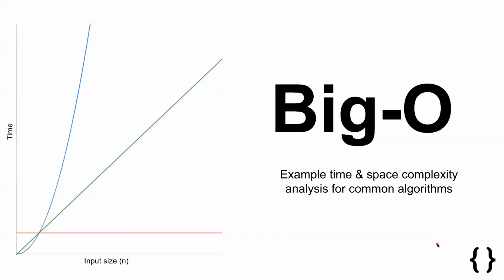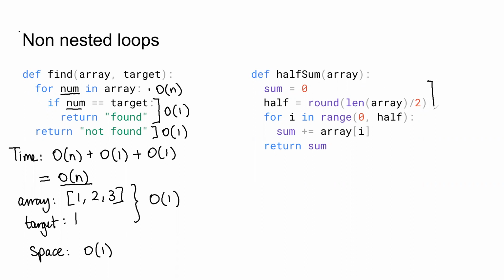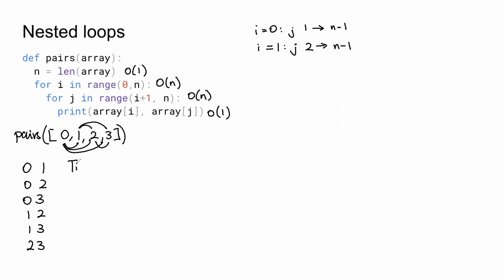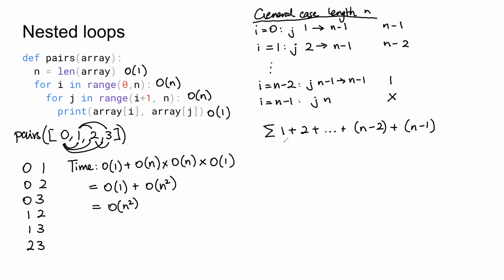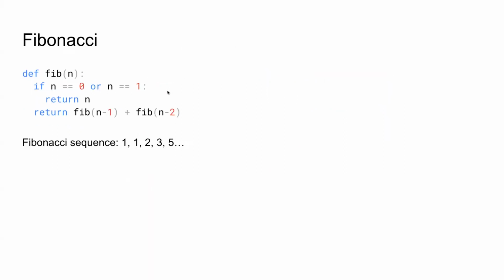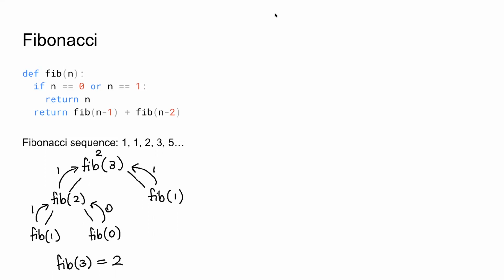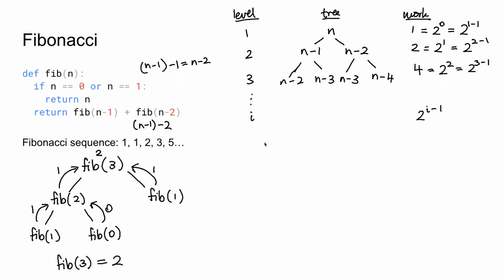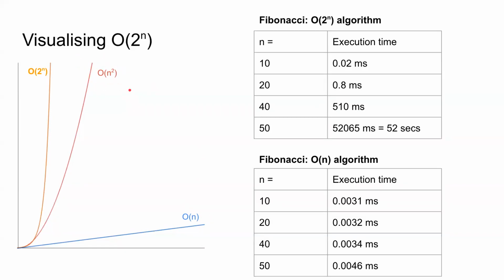Big-O Notation, Time & Space Complexity: Examples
Walkthrough of common algorithms' Big-O notation time complexity and space complexity algorithms, as well as common gotchas.